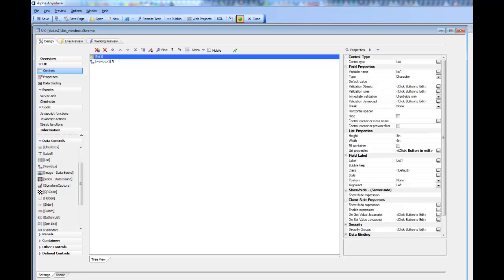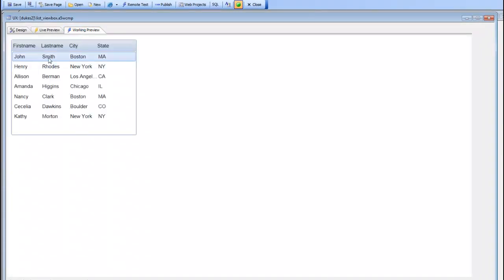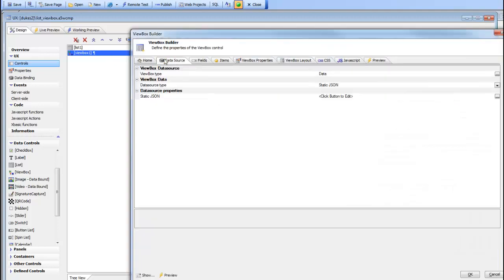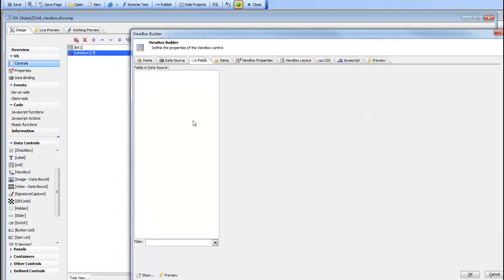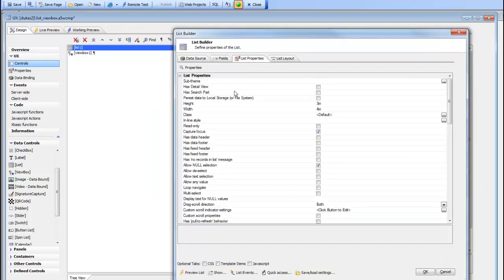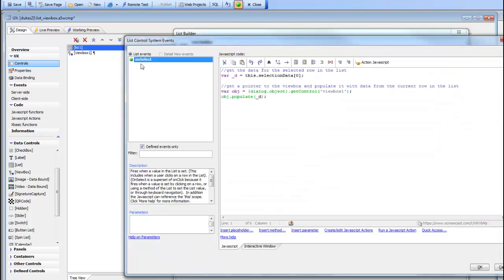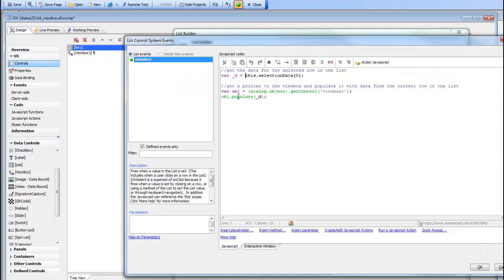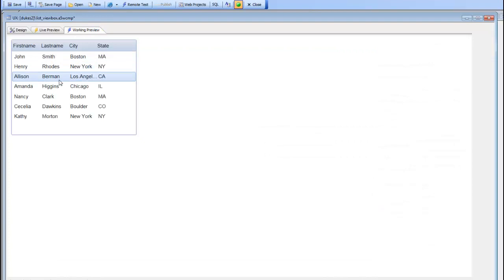AA UX List Show Detail View In View Box